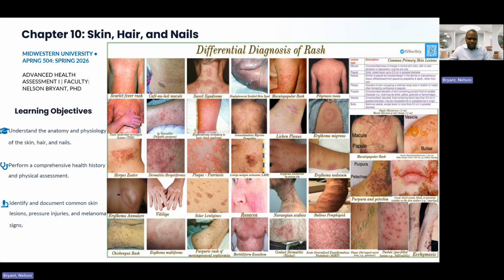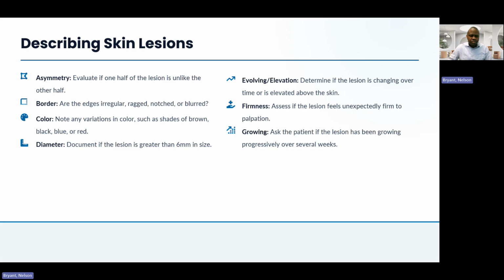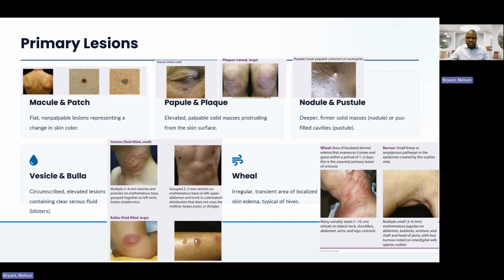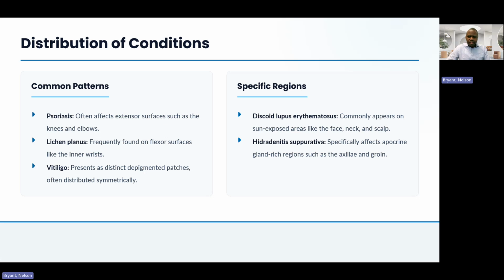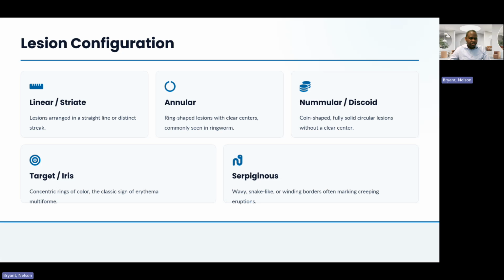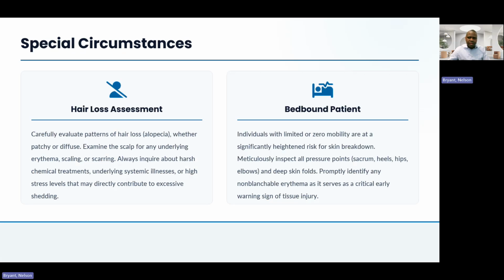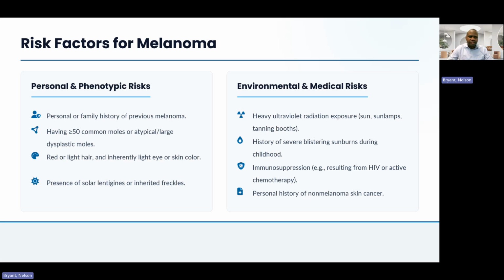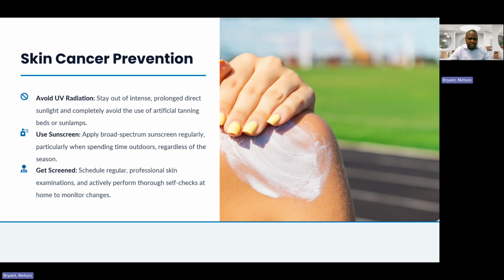Week 9 Presentation_ Integumentary Assessment _APRNG 504